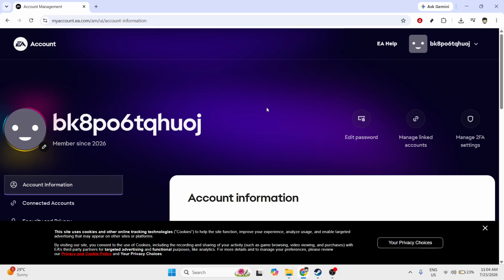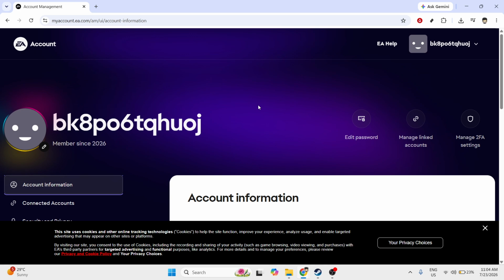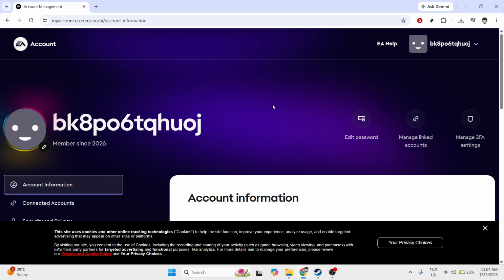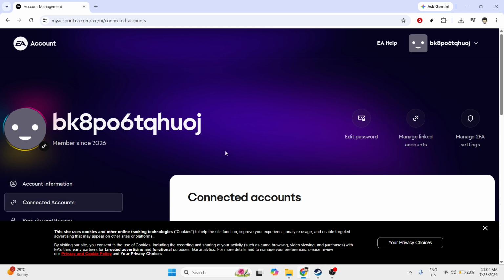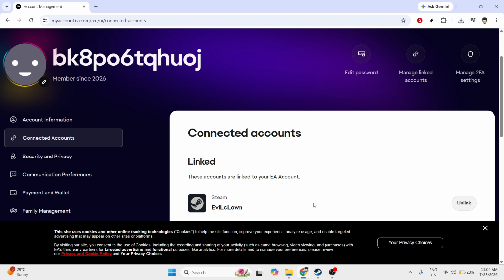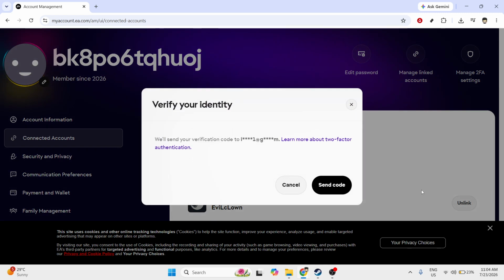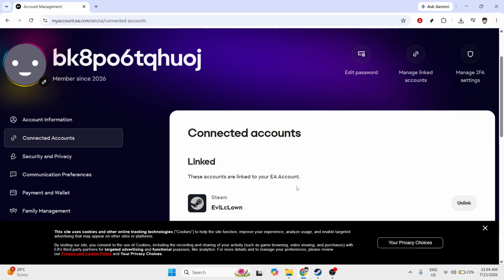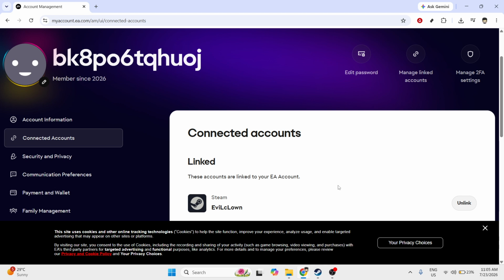How to change Steam EA account and unlink Steam from EA (Step By Step 2026)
How to change Steam EA account and unlink Steam from EA